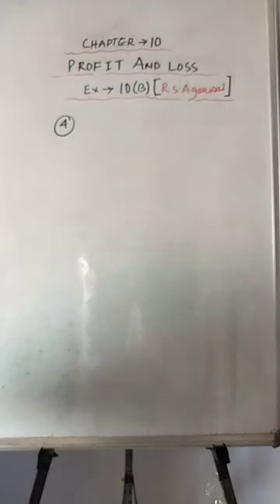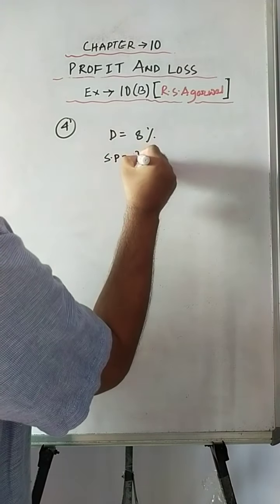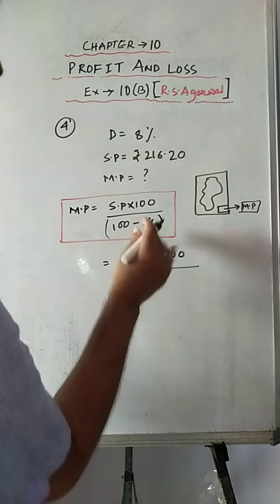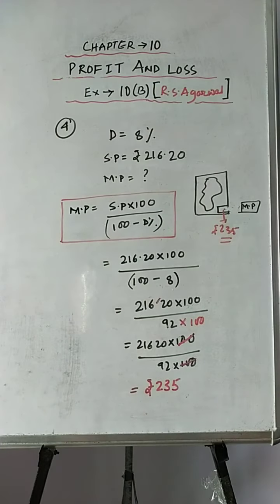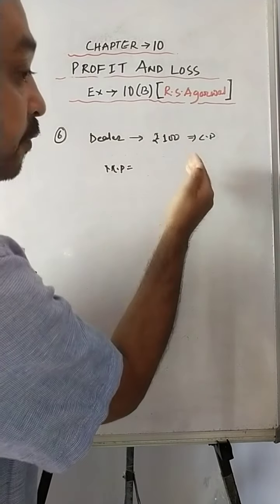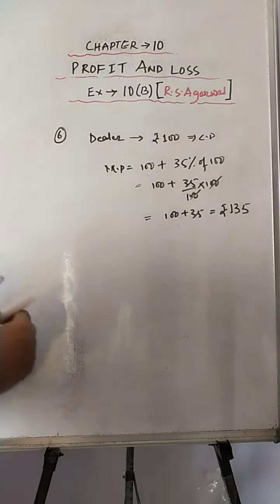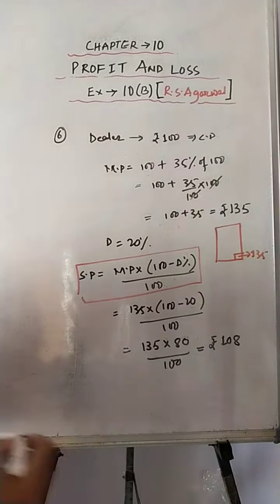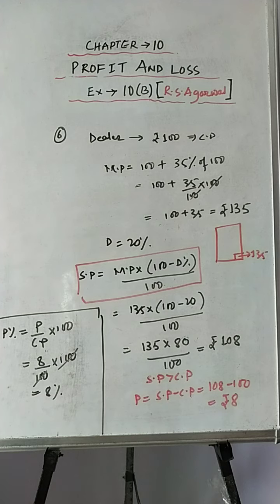Chapter 10 R.S.Agarwal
Ex 10B sum no. 4,6